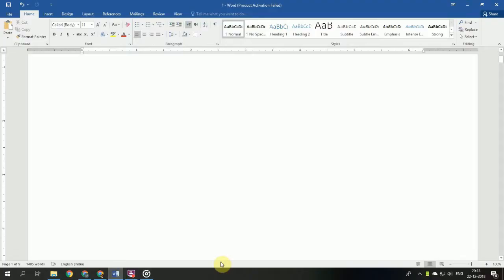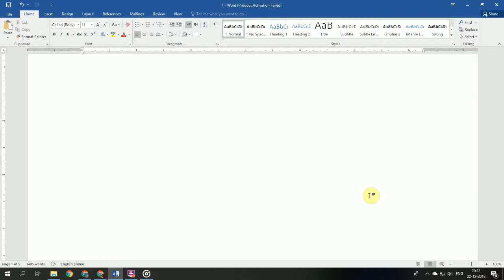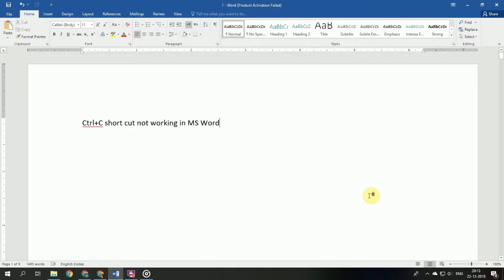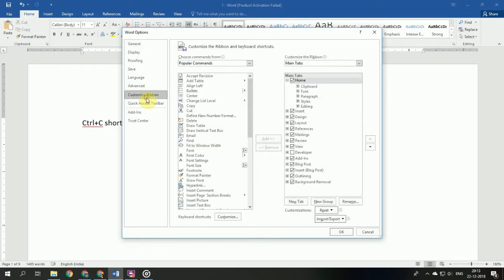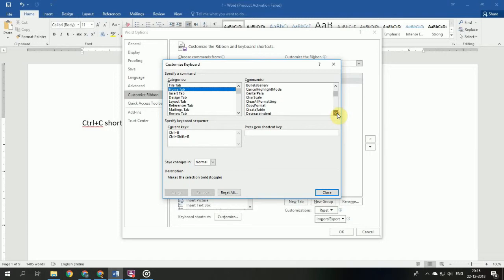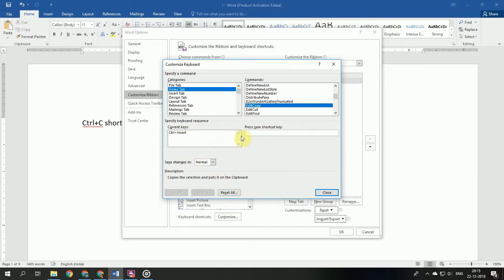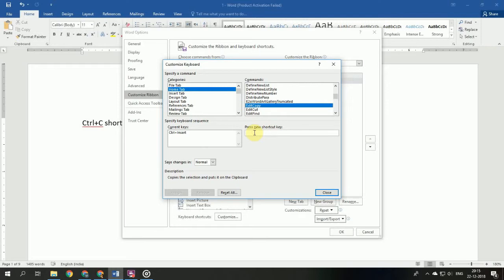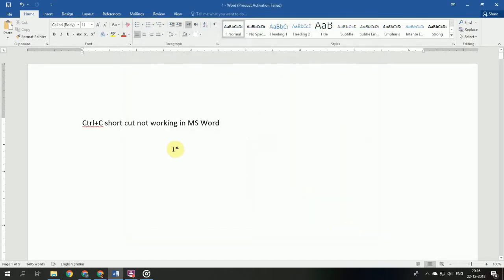Solved | Ctrl+C not working in Microsoft Word (MS Word) | MS Office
Ctrl+C not working in Microsoft Word (MS Word)

Word for Windows is available stand-alone or as part of the Microsoft Office suite. Word contains rudimentary desktop publishing capabilities and is the most widely used word processing program on the market. Word files are commonly used as the format for sending text documents via e-mail because almost every user with a computer can read a Word document by using the Word application, a Word viewer or a word processor that imports the Word format (see Microsoft Word Viewer).

Word 6 for Windows NT was the first 32-bit version of the product, released with Microsoft Office for Windows NT around the same time as Windows 95. It was a straightforward port of Word 6.0. Starting with Word 95, releases of Word were named after the year of its release, instead of its version number.

If you are using Microsoft word and unable to copy by pressing Ctrl+C then you must watch this video for solution.

MS word problems and its solutions. Ctrl+C not working on MS Word.

Word 2010 allows more customization of the Ribbon, adds a Backstage view for file management, has improved document navigation, allows creation and embedding of screenshots, and integrates with Word Web App.

Ctrl+C not working on MS Word and the problem is no more unsolved.

Copy shortcut Ctrl + C not working on MS word but working on all other applications

Ctrl+C not working in MS Word how to solve this issue

Ctrl+C not working in MS Word how to resolve this issue

Ctrl+C not working in MS Word how to issue resolved

Ctrl+C not working in MS Word how to problem solved